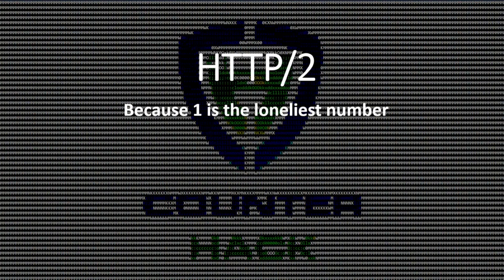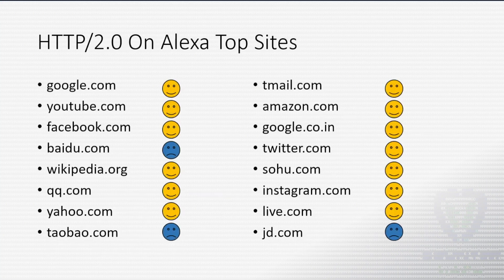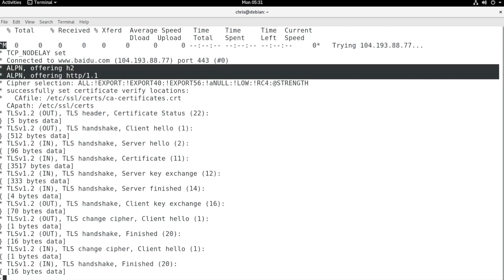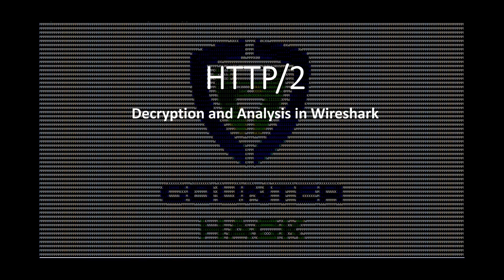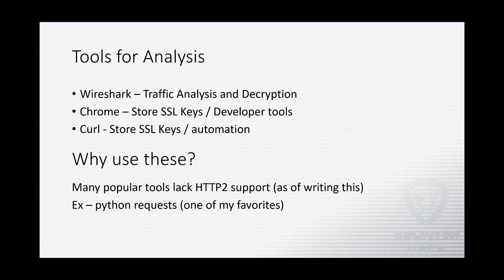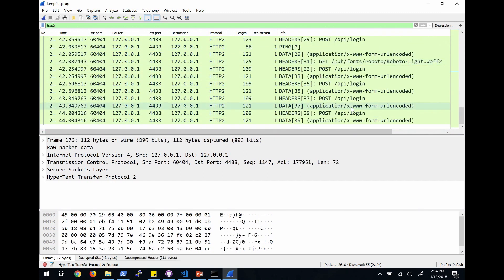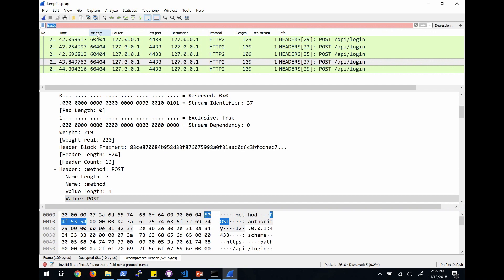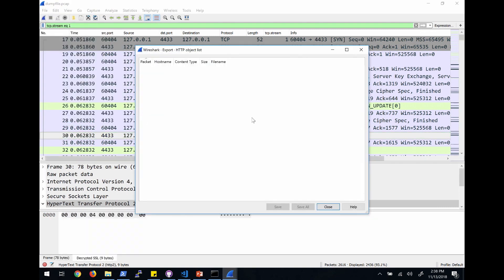KringleCon - Chris Davis & Chris Elgee, HTTP2: Because 1 is the Loneliest Number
Presented by: Chris Davis & Chris Elgee

Have you taken a dive into HTTP/2 yet? Chances are: you're using it more than you think already. Most major websites and all current browsers use it by default. Let's talk about this ubiquitous technology so we can better understand, test, and troubleshoot this protocol.